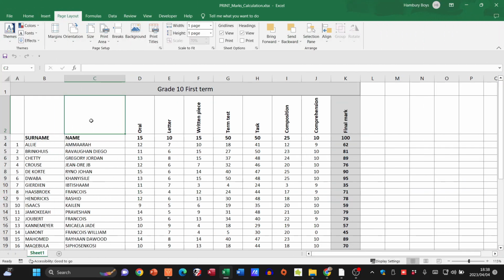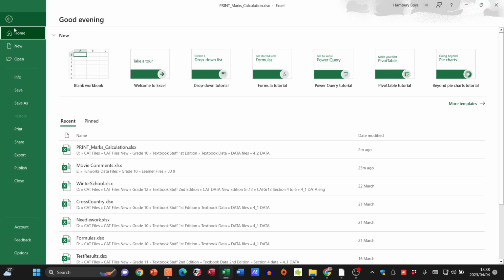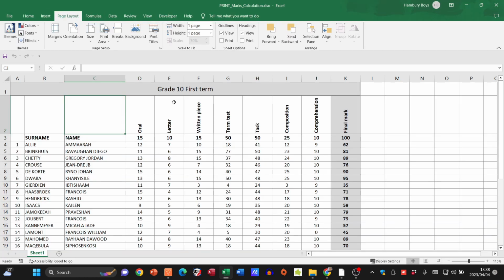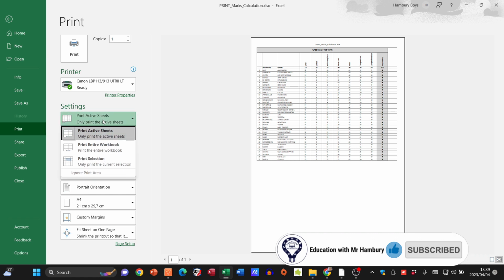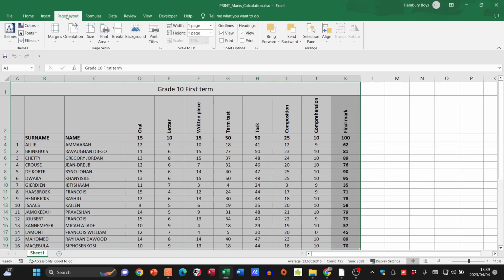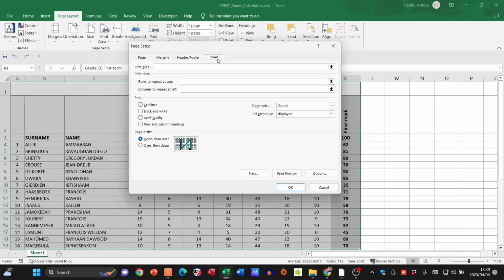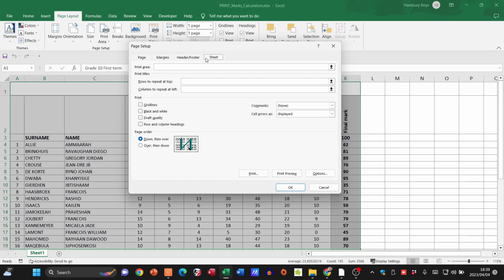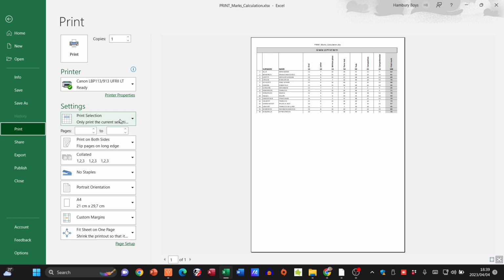"Unlock the Secret: How to Print Your Worksheet"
Thanks for joining me on another video where I show you how to print your Excel Worksheet.